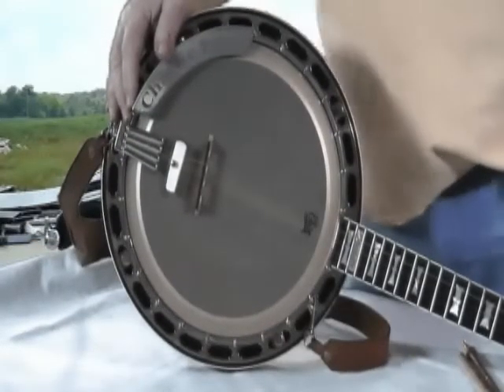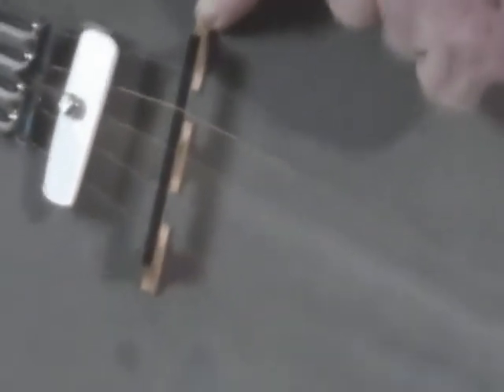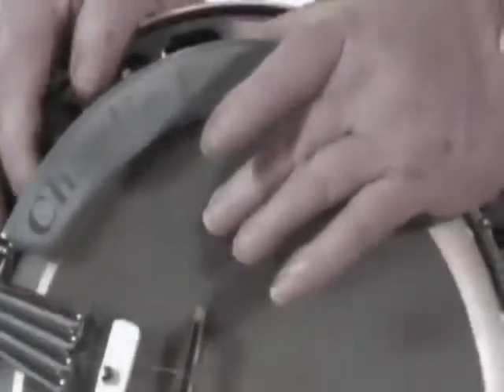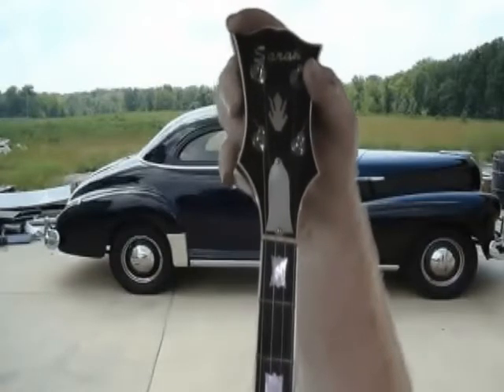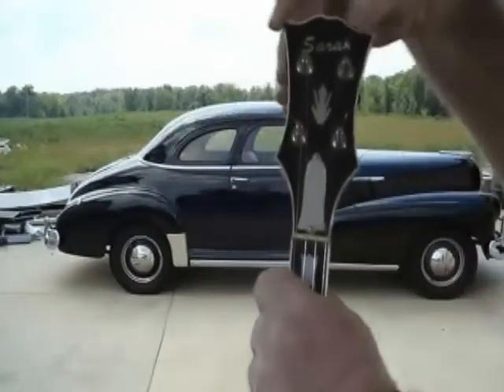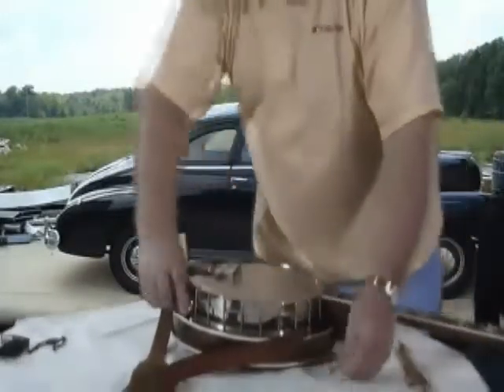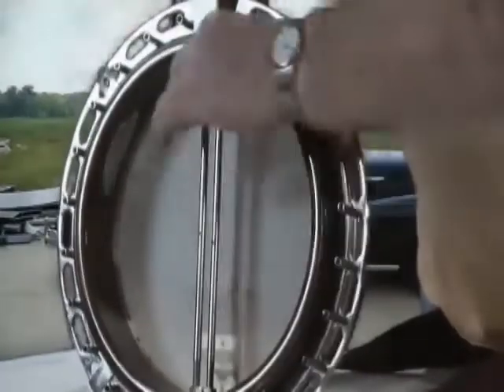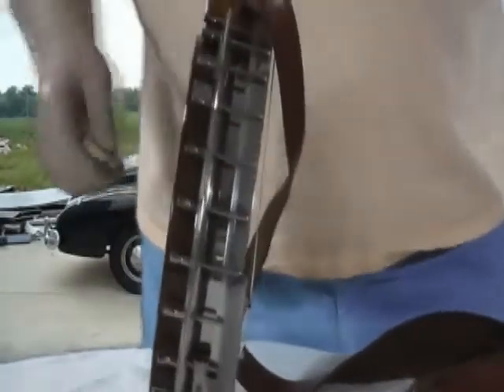First Day of Our Free e course for our banjo newsletter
This is the first day of our e course for our banjo newsletter.  We go into the parts of the banjo and how everything works